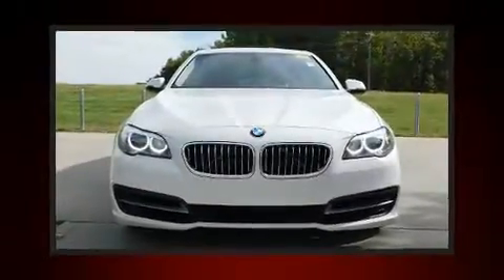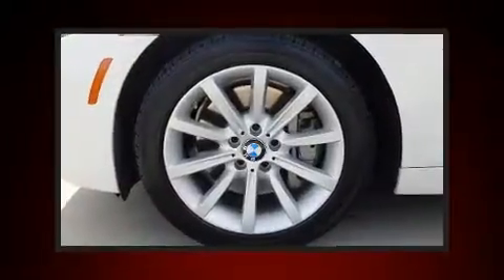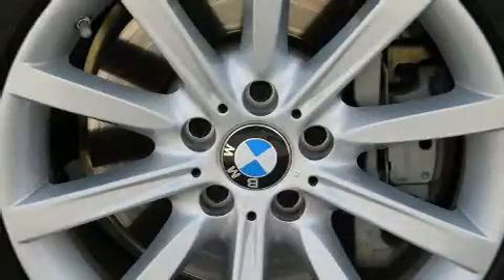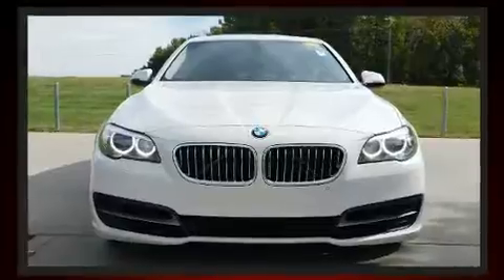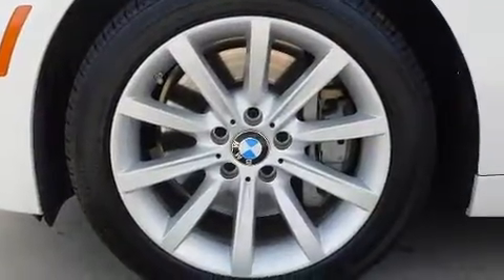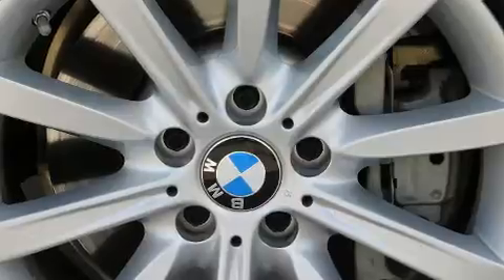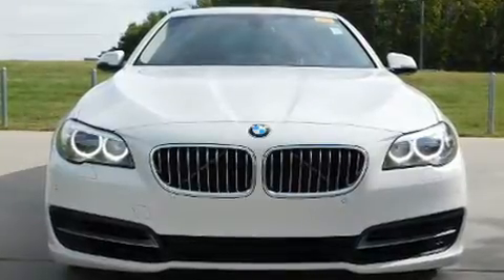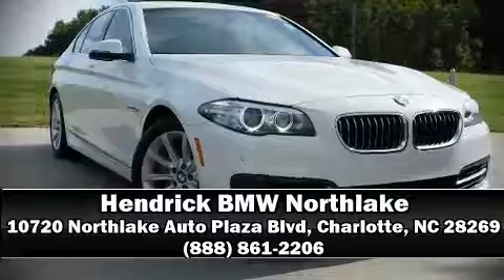2014 BMW 5 Series 535i in Charlotte, NC 28269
10720 Northlake Auto Plaza Blvd

The 2014 BMW 535i. This 4 door, 5 passenger sedan just recently passed the 40,000 mile mark! Under the hood you'll find a 6 cylinder engine with more than 300 horsepower, providing a smooth and predictable driving experience. Turbocharger technology provides forced air induction, enhancing performance while preserving fuel economy. BMW prioritized fit and finish as evidenced by: 1-touch window functionality, a built-in garage door transmitter, a power seat, an automatic dimming rear-view mirror, power moon roof, power windows, and leather upholstery. With high intensity discharge headlights illuminating your path, you'll always appreciate maximum visibility. BMW also prioritized safety and security with features such as: dual front impact airbags with occupant sensing airbag, head curtain airbags, traction control, brake assist, anti-whiplash front head restraints, a panic alarm, an emergency communication system, and 4 wheel disc brakes with ABS. Various mechanical systems are monitored by electronic stability control, keeping you on your intended path. This vehicle has achieved Certified Pre-Owned status, by passing BMW's rigorous certification process. Our experienced sales staff is eager to share its knowledge and enthusiasm with you. They'll work with you to find the right vehicle at a price you can afford.